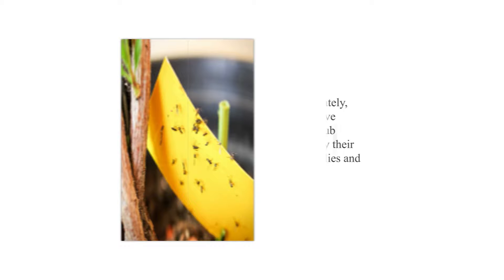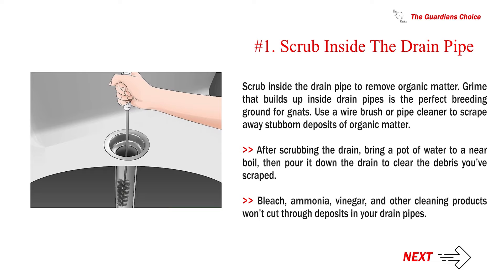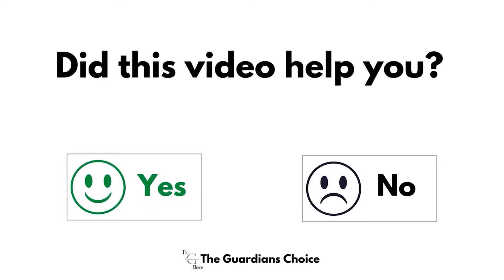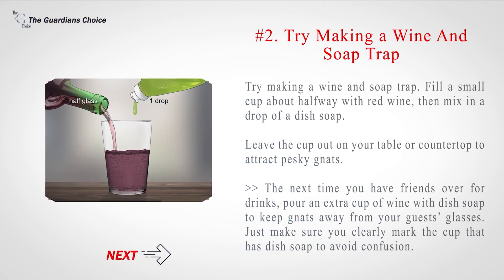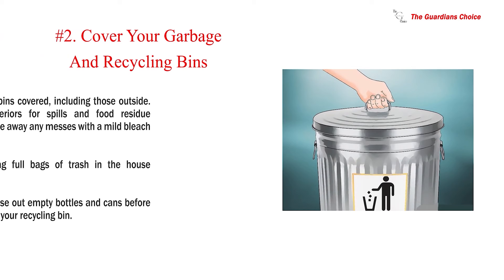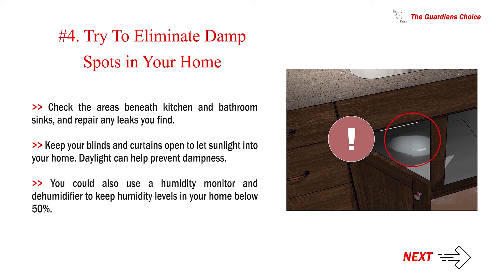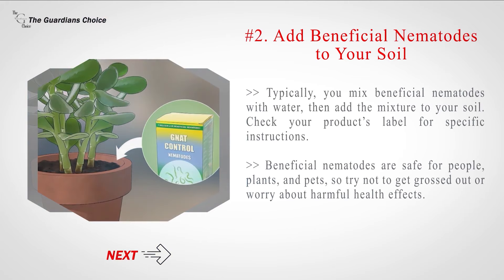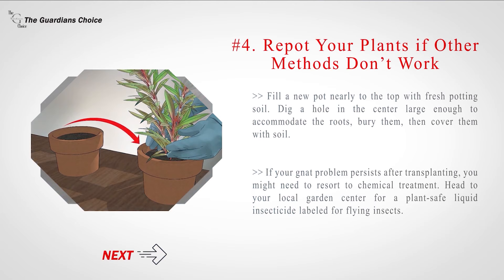4 Easy Methods to Get Rid of Gnats Once and for All | The Guardians Choice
How to Get Rid of Gnats.

Few things are as annoying as a gnat (or several) buzzing about the kitchen when you’re trying to prepare a meal. They tend to float in front of faces and land on food, giving most folks the creeps. And while these bugs do reproduce quickly, you’re not destined for a life of fluttering suffering. These tricks and tips will help homeowners learn how to get rid of gnats the next time these pests pop up.

✅ Explore this Article:

Method. 1: Dealing with Gnats in Sinks and Drains
Method. 2: Making Gnat Traps
Method. 3: Preventing Gnat Infestations
Method. 4: Keeping Gnats out of Your Plants

✅ RELATED RESOURCES

✔️✔️ Silverfish: How To Get Rid of Them & Prevent an Infestation (3 Easy Steps) | The Guardians Choice

✔️✔️ How to Get Rid of Ladybugs (3 Easy Methods) | Best Way to Kill Ladybugs | The Guardians Choice

🎵 Music Credit 🎵